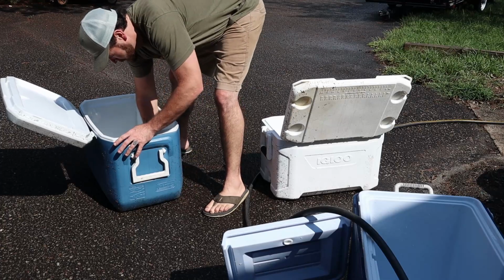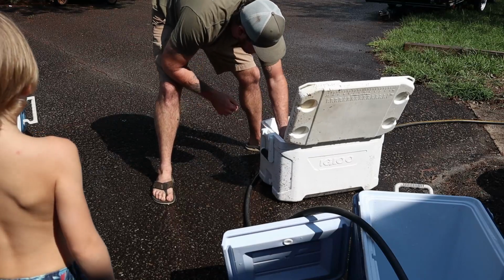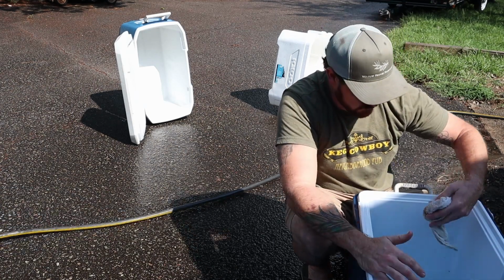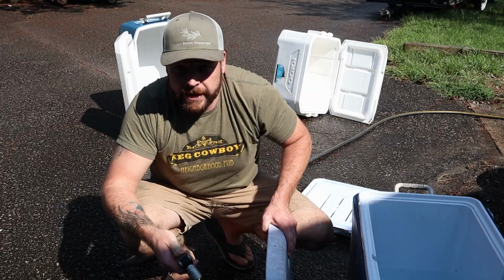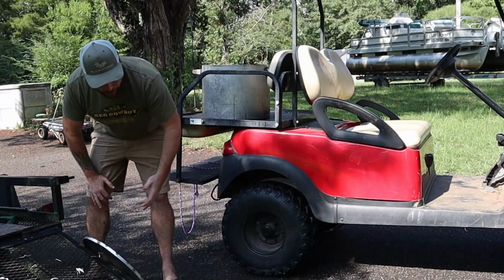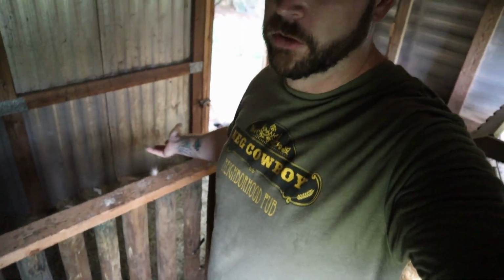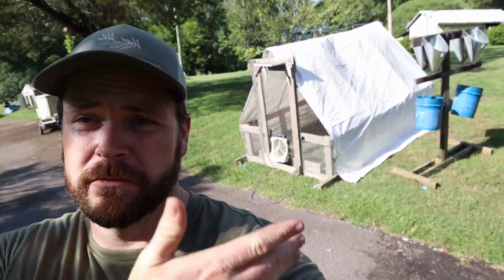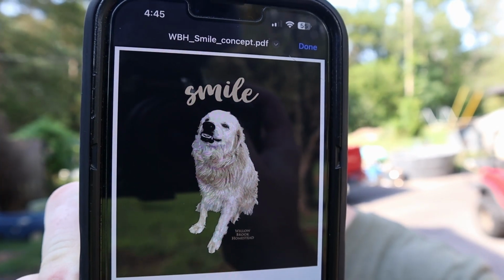I NEED YOUR HELP.. What Should I Do?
I would like your input on what I should do with the turkeys, should I keep them where they are, move them to the chicken coop and move the chickens into the barn, or use the chicken tractor temporarily until I get another batch of meat birds.

Recipes For Success Journal

To have a gift sent to our house from our Amazon Wishlist:
Amazon Wishlist